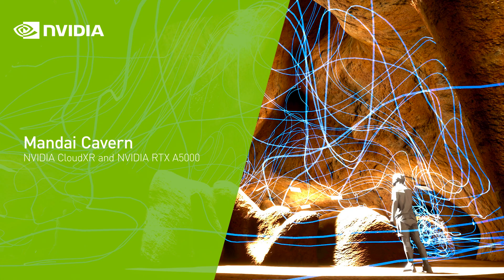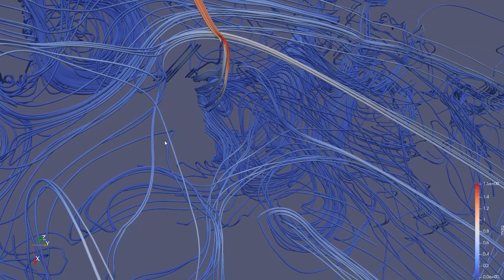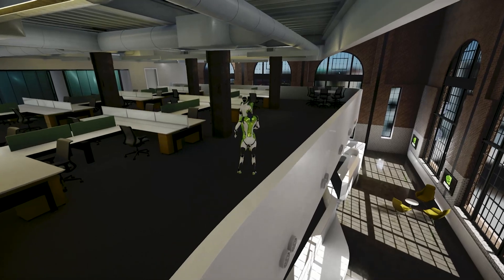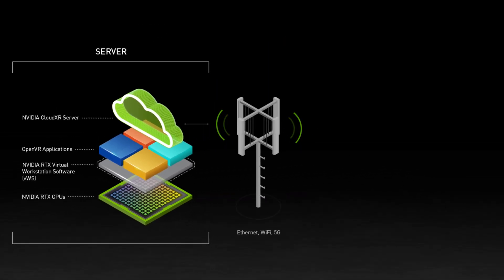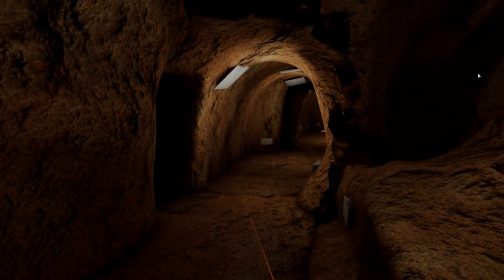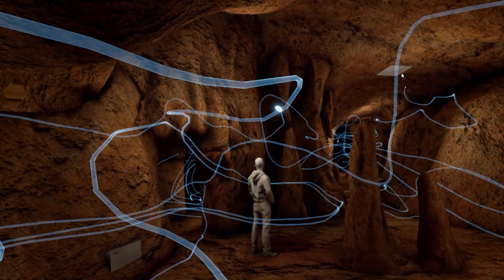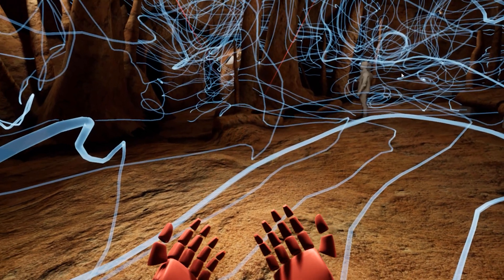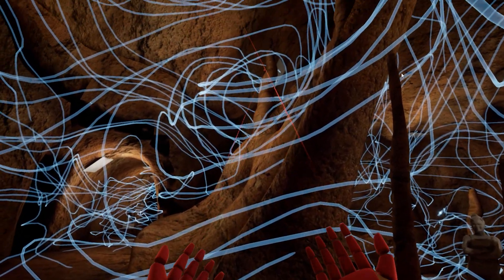Visualizing Simulation Data with CloudXR and RTX A5000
Visualizing complex Simulation data requires power and performance. With NVIDIA RTX A5000 and NVIDIA CloudXR, Architects, Engineers and Designers are able to validate and experience high-fidelity Simulation Data like never before. Complex and dense data can be explored and analyzed in-context to the project site, in real-time, in real-world scale. With performance reliability, NVIDIA RTX GPU technology and CloudXR is changing how complex data is accessed, visualized, and validated.